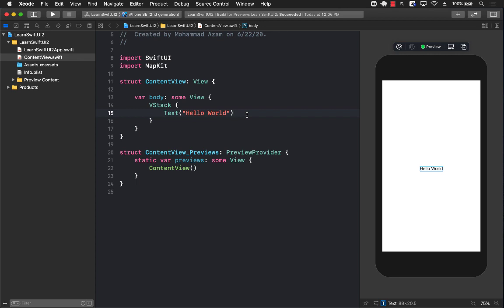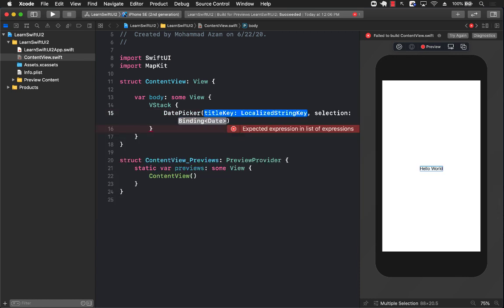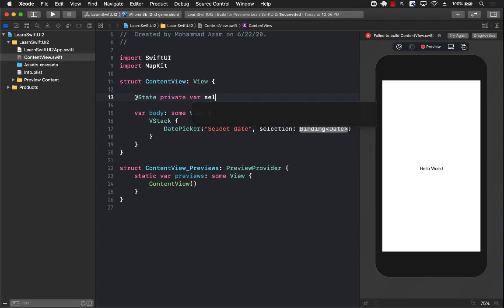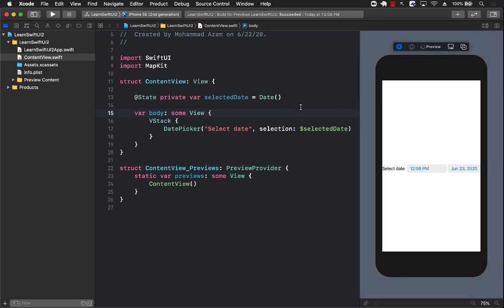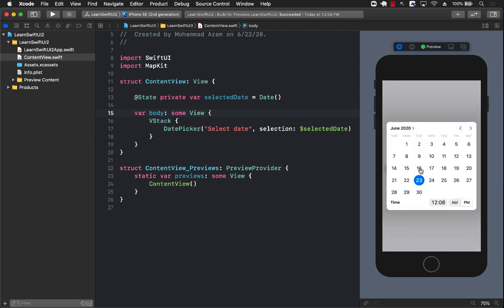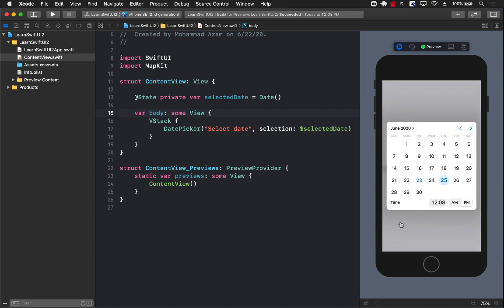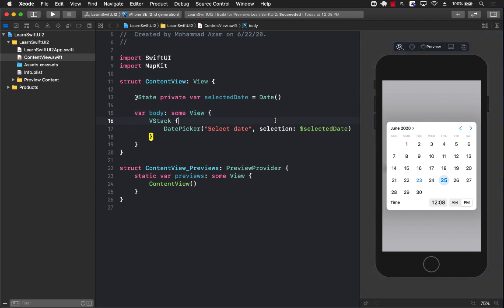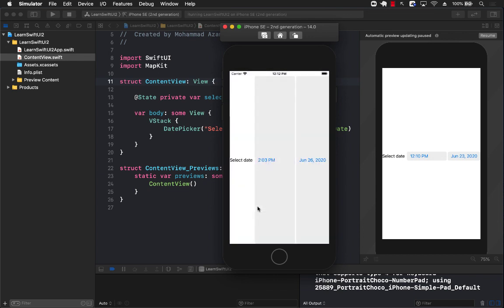DatePicker in SwiftUI 2.0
In this video, Mohammad Azam will demonstrate how to use the DatePicker control in SwiftUI 2.0.